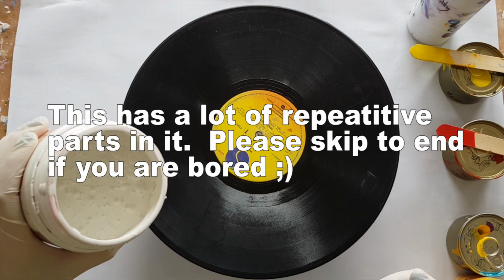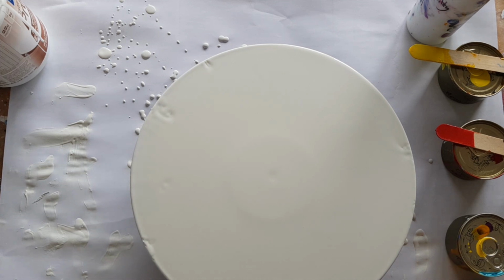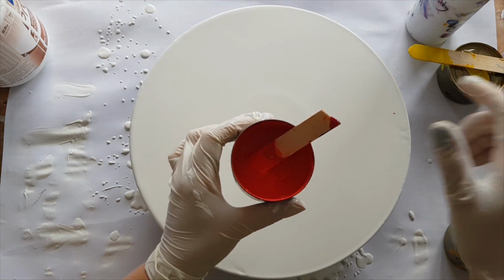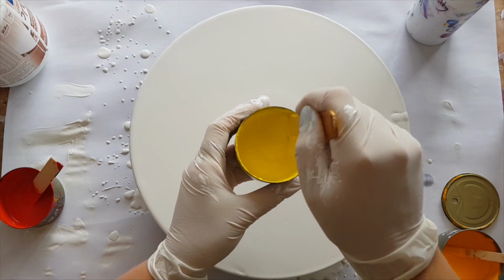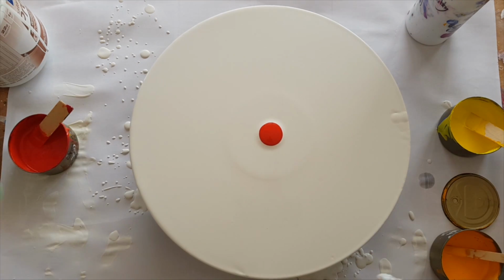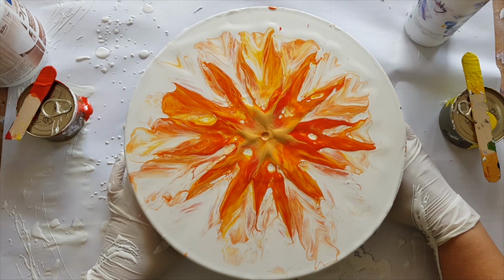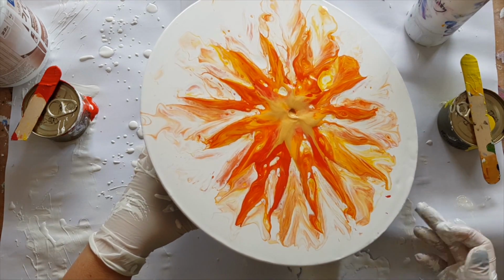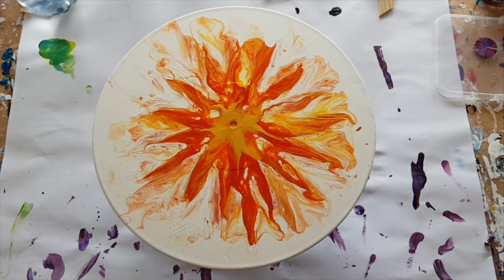133 Sunshine Straw Record Art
This is acrylic on vinyl record.

1000 Subscribers FREE webinar "Unleashing Your Creativity" recording is now available so register to receive the recordings